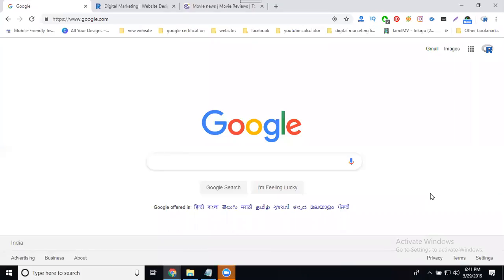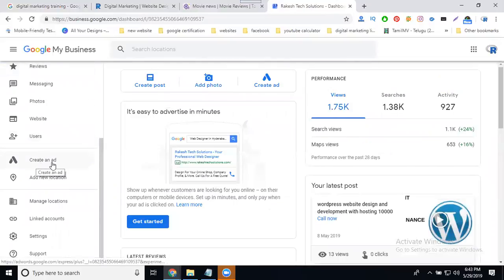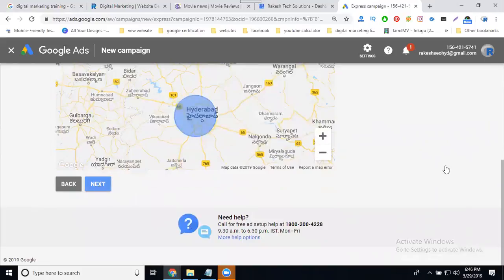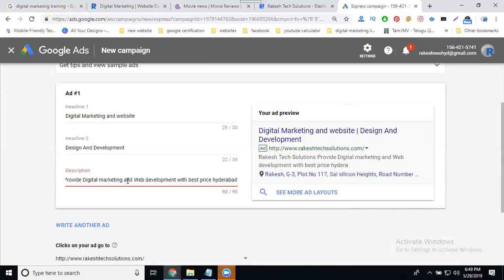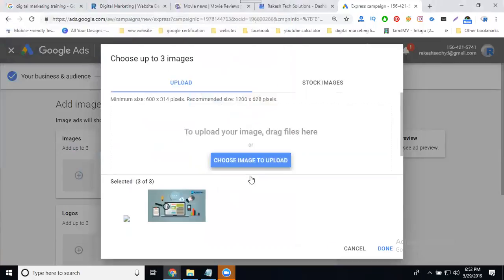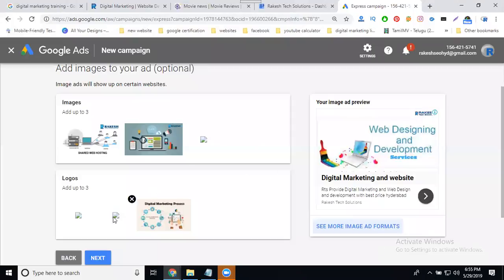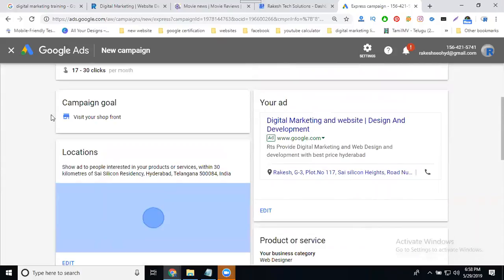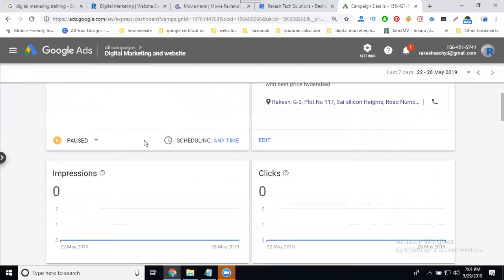How to create local search google mapping ads 2019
DigitalMarketing - Learn this video How to create local search googlemapping ads 2019 tutorials by digitalrakesh